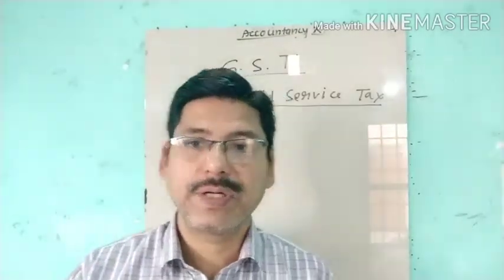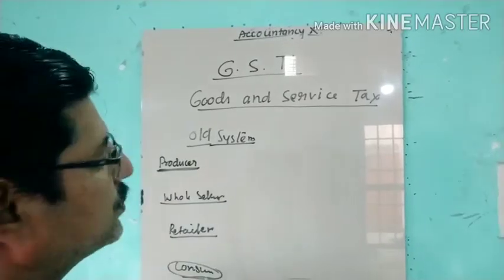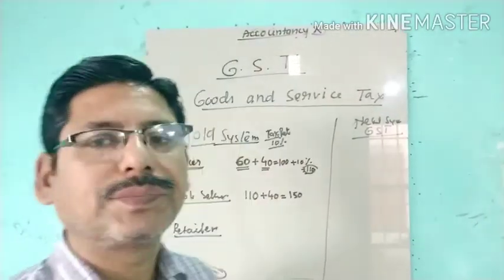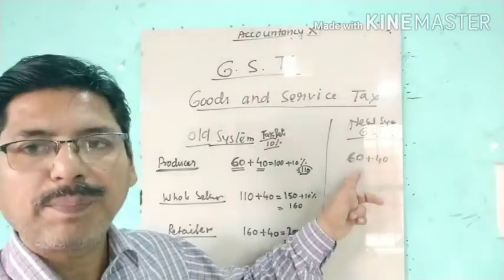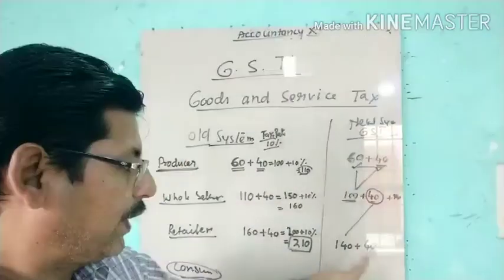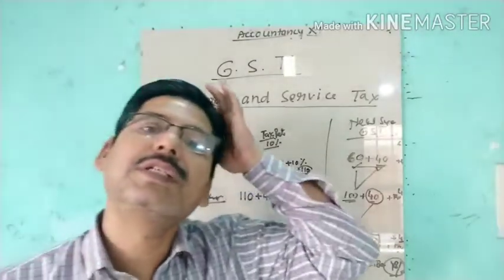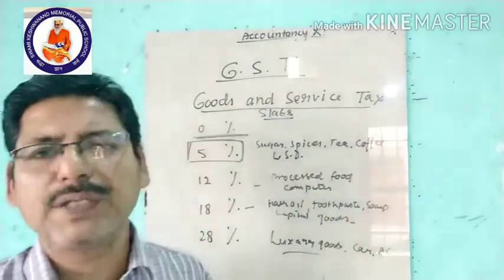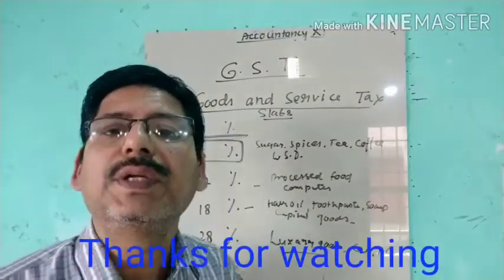Accountancy,Class-XIJournal, Part-15, GST-C